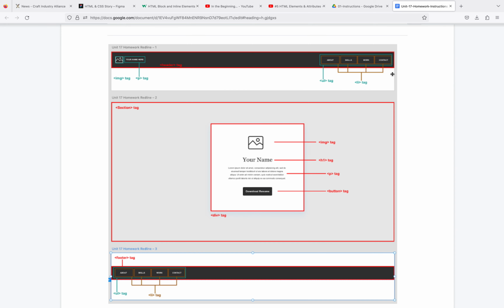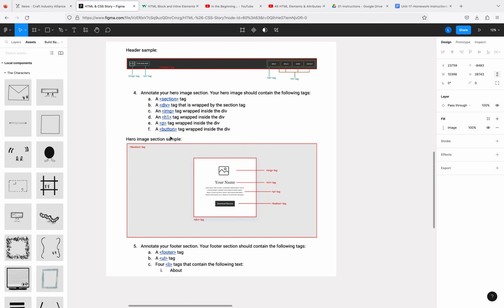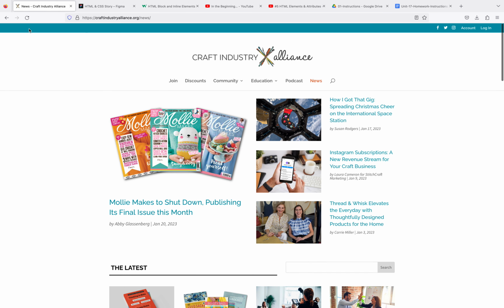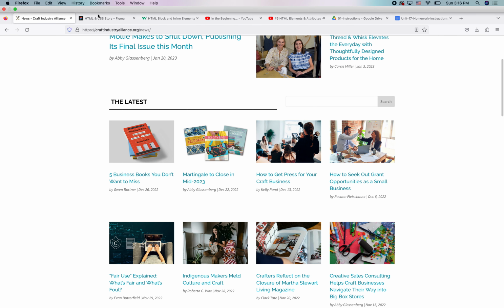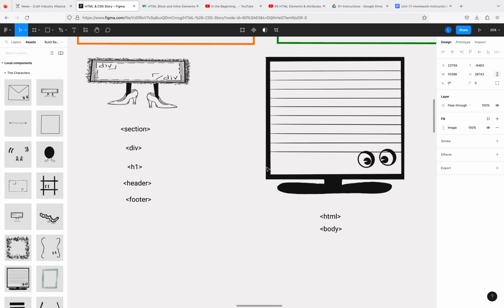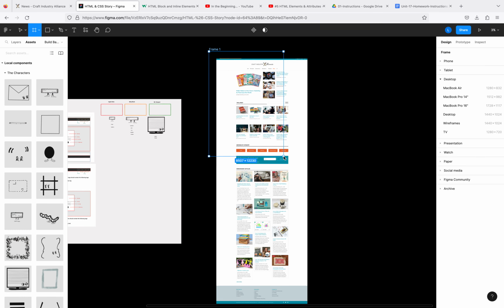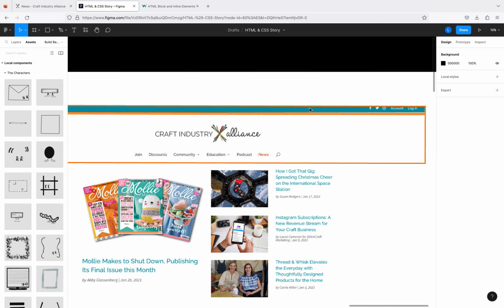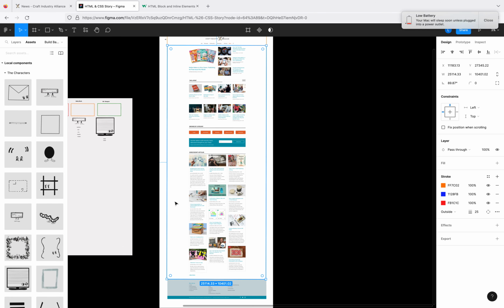#1: Diagramming a Website with Colors & Characters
Part #1: Diagramming a Website with Colors & Characters
"Simple Steps to Code a basic website with HTML & CSS" Series

This is part #1 of a "homegrown" video series showing beginners how to code a very basic website using HTML & CSS.  I AM NOT AN EXPERT. Just a girl trying for years to teach herself to code.

I have sat as the only female in male boot camps, watched thousands of videos and used many self instructional tools. It takes me a while to conceptualize abstract things without visual & tactile tools. So, I created some myself! To help me learn.

See my playlist: "In the beginning" for more videos in the series!

These beginners videos are a "step inside my thought process" as I learn to code myself.